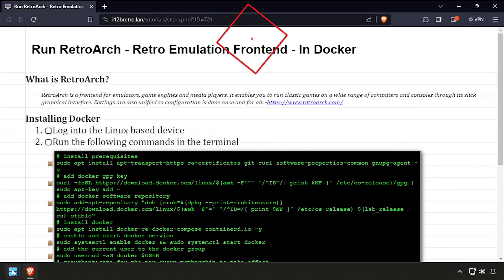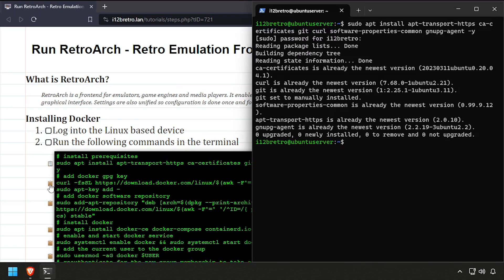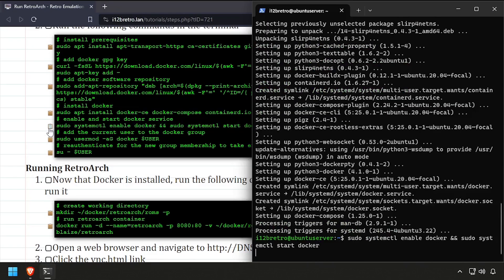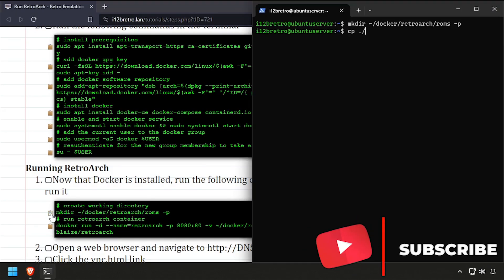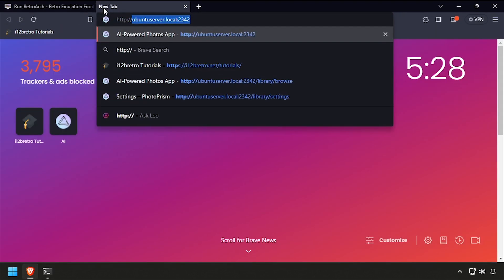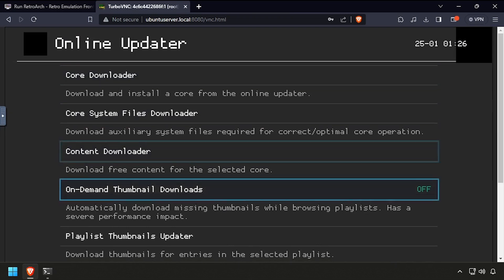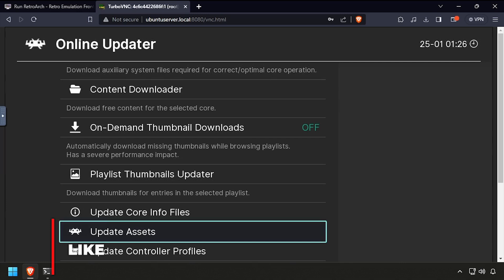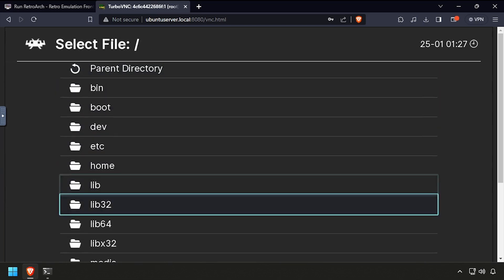Run RetroArch - Retro Emulation Frontend - In Docker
What is RetroArch?
RetroArch is a frontend for emulators, game engines and media players. It enables you to run classic games on a wide range of computers and consoles through its slick graphical interface. Settings are also unified so configuration is done once and for all.

Installing Docker
   01. Log into the Linux based device
   02. Run the following commands in the terminal
         # install prerequisites
         sudo apt install apt-transport-https ca-certificates git curl software-properties-common gnupg-agent -y
         # install docker
         su - $USER

Running RetroArch
   01. Now that Docker is installed, run the following commands to setup the RetroArch Docker container and run it
         # create working directory
         mkdir ~/docker/retroarch/roms -p
         # run retroarch container
         docker run -d --name=retroarch -p 8080:80 -v ~/docker/retroarch/roms:/roms --restart=unless-stopped blaize/retroarch
02.
   03. Click the vnc.html link
   04. Click Connect button ≫ Type password1 in the password field ≫ Press Enter
   05. Welcome to RetroArch running in Docker